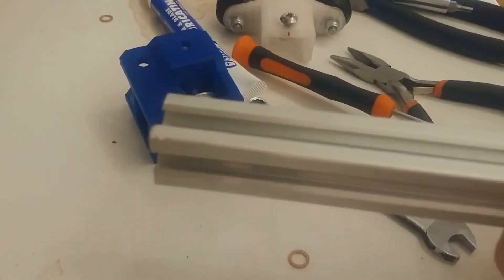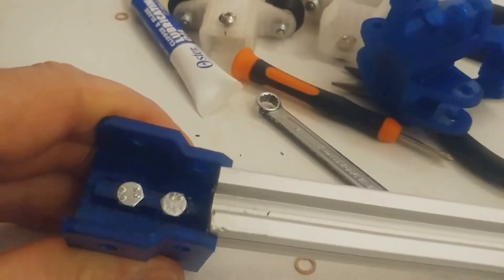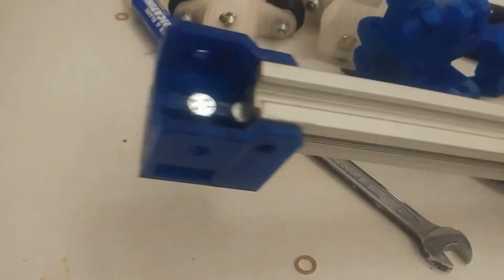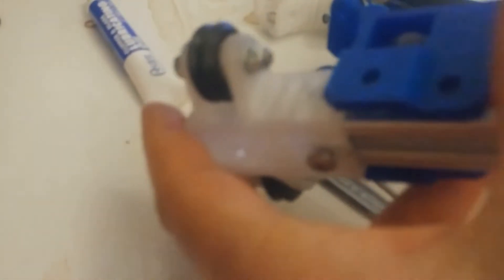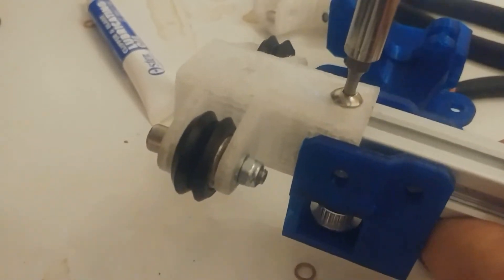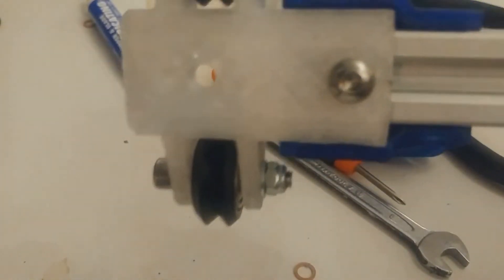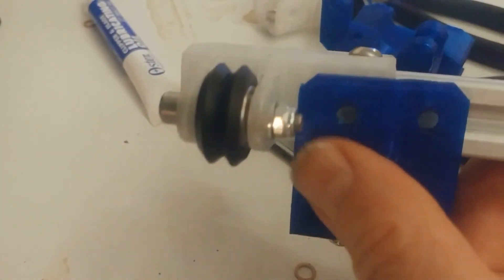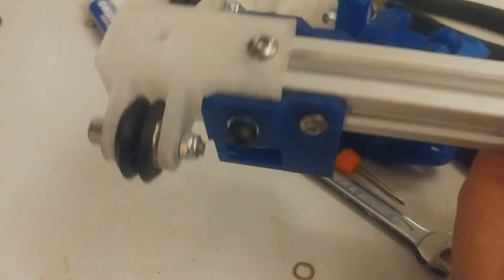V-King Live Build - Assembly X Idler brackets to X axis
Assembly of the X Idler Bracket To the X Axis